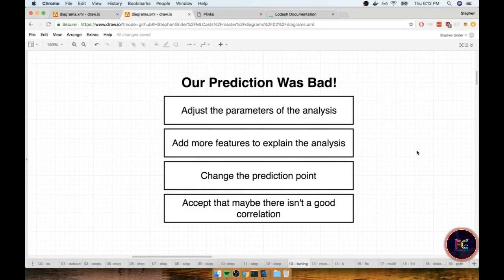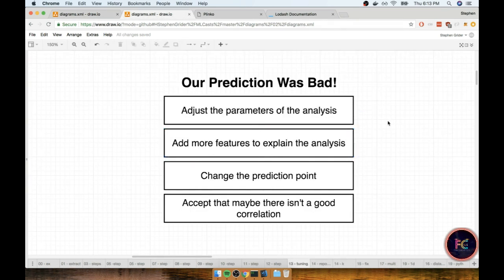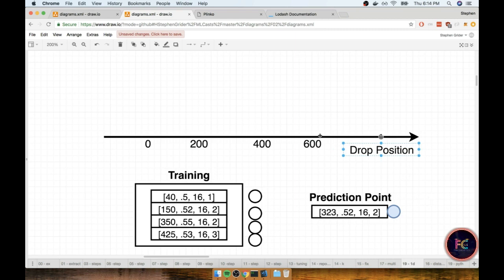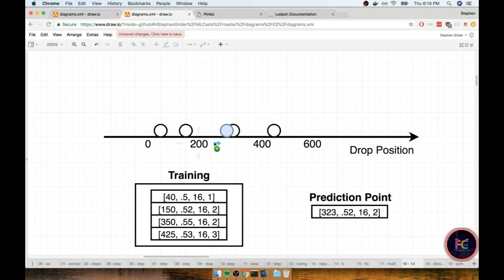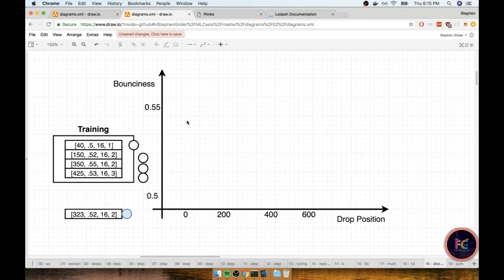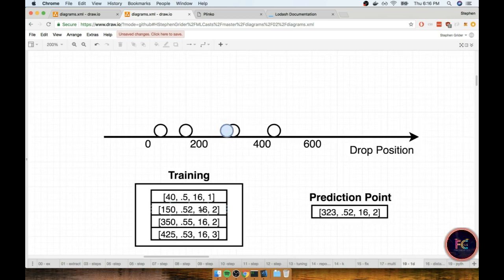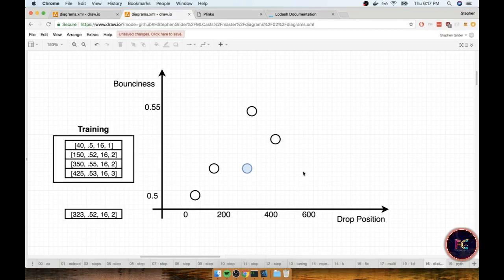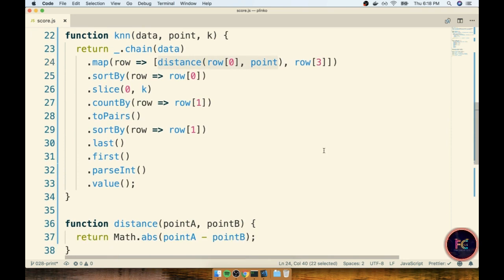23 - Updating KNN for Multiple Features | Machine Learning with Javascript Complete Tutorial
Master Machine Learning from scratch using Javascript and TensorflowJS with hands-on projects.
Assemble machine learning algorithms from scratch!
Build interesting applications using Javascript and ML techniques

Understand how ML works without relying on mysterious libraries

Optimize your algorithms with advanced performance and memory usage profiling
Use the low-level features of Tensorflow JS to supercharge your algorithms
Grow a strong intuition of ML best practices
Requirements
Basic understanding of terminal and command line usage
Ability to read basic math equations

Description

If you’re here, you already know the truth: Machine Learning is the future of everything.

In the coming years, there won’t be a single industry in the world untouched by Machine Learning.  A transformative force, you can either choose to understand it now, or lose out on a wave of incredible change.  You probably already use apps many times each day that rely upon Machine Learning techniques.  So why stay in the dark any longer?

There are many courses on Machine Learning already available.  I built this course to be the bestintroduction to the topic.  No subject is left untouched, and we never leave any area in the dark.  If you take this course, you will be prepared to enter and understand any sub-discipline in the world of Machine Learning.

A common question – Why Javascript?  I thought ML was all about Python and R?

The answer is simple – ML with Javascript is just plain easier to learn than with Python.  Although it is immensely popular, Python is an ‘expressive’ language, which is a code-word that means ‘a confusing language’.  A single line of Python can contain a tremendous amount of functionality; this is great when you understand the language and the subject matter, but not so much when you’re trying to learn a brand new topic.

Besides Javascript making ML easier to understand, it also opens new horizons for apps that you can build.  Rather than being limited to deploying Python code on the server for running your ML code, you can build single-page apps, or even browser extensions that run interesting algorithms, which can give you the possibility of developing a completely novel use case!

Does this course focus on algorithms, or math, or Tensorflow, or what?!?!

Let’s be honest – the vast majority of ML courses available online dance around the confusing topics.  They encourage you to use pre-build algorithms and functions that do all the heavy lifting for you.  Although this can lead you to quick successes, in the end it will hamper your ability to understand ML.  You can only understand how to apply ML techniques if you understand the underlying algorithms.

That’s the goal of this course – I want you to understand the exact math and programming techniquesthat are used in the most common ML algorithms.  Once you have this knowledge, you can easily pick up new algorithms on the fly, and build far more interesting projects and applications than other engineers who only understand how to hand data to a magic library.

Don’t have a background in math?  That’s OK! I take special care to make sure that no lecture gets too far into ‘mathy’ topics without giving a proper introduction to what is going on.

A short list of what you will learn:

Advanced memory profiling to enhance the performance of your algorithms
Build apps powered by the powerful Tensorflow JS library
Develop programs that work either in the browser or with Node JS
Write clean, easy to understand ML code, no one-name variables or confusing functions
Pick up the basics of Linear Algebra so you can dramatically speed up your code with matrix-based operations. (Don’t worry, I’ll make the math easy!)
Comprehend how to twist common algorithms to fit your unique use cases
Plot the results of your analysis using a custom-build graphing library
Learn performance-enhancing strategies that can be applied to any type of Javascript code
Data loading techniques, both in the browser and Node JS environments